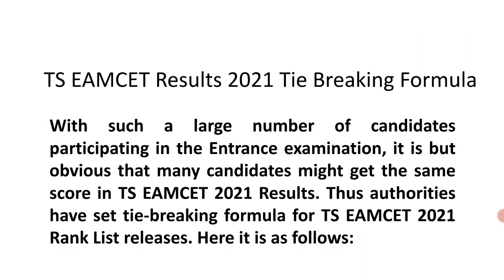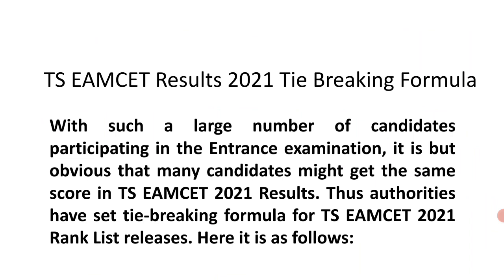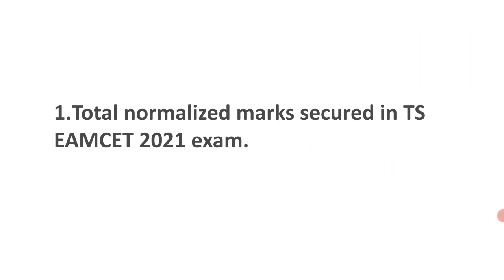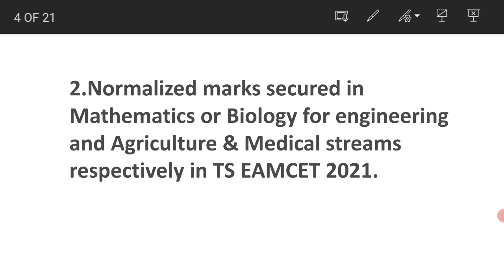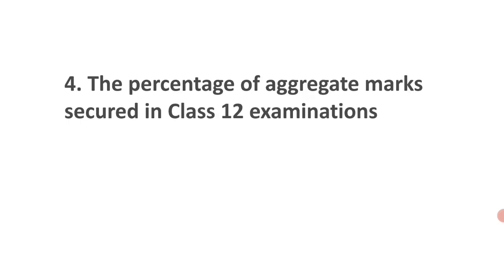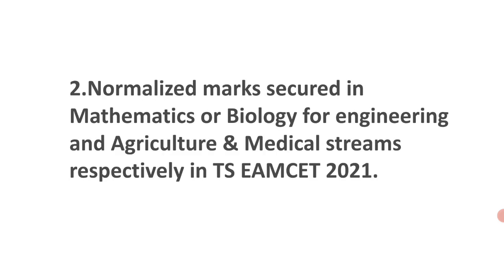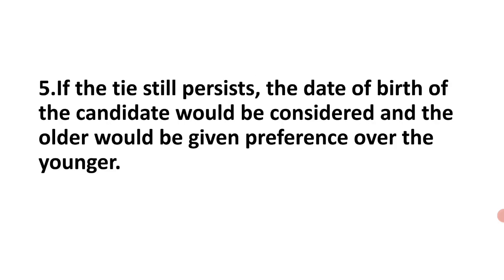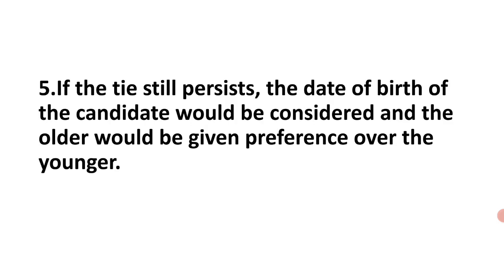TS Eamcet Tie Breaker rule 2021| How to calculate the rank in ts eamcet 2021